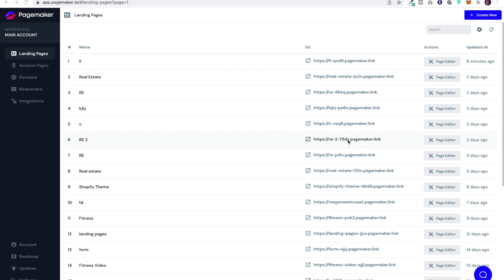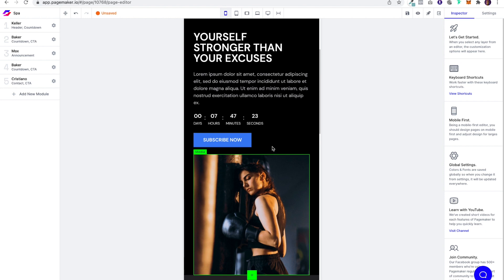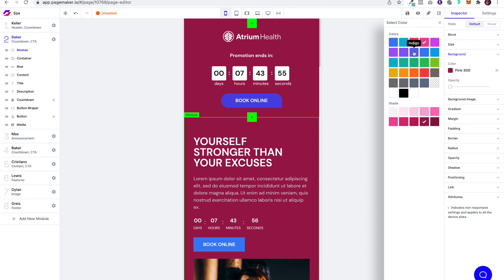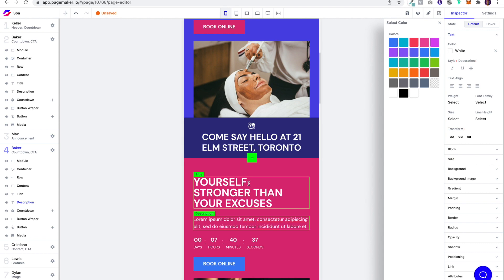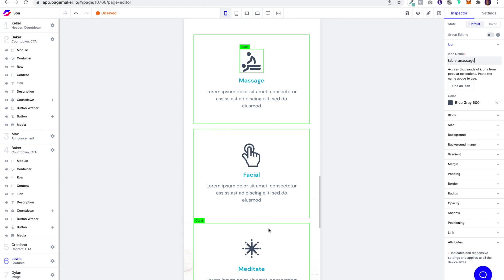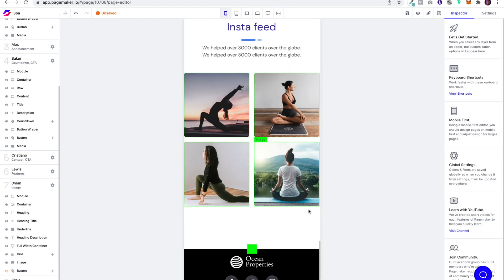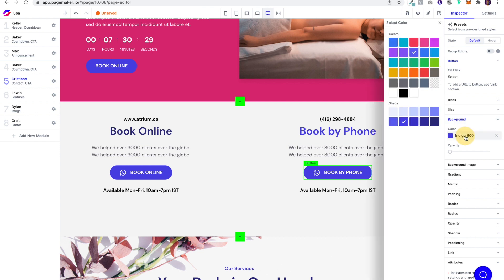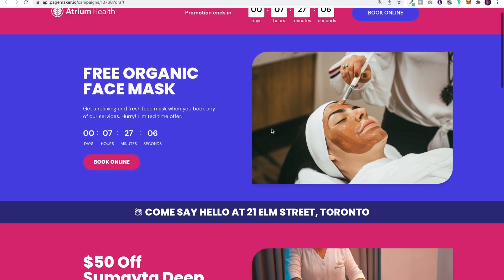How To Create Mobile-First Landing Page in 20 Minutes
Create Mobile-First landing pages in just 20 mins with Pagemaker.
Grow your customer base with mobile-first landing pages—no coding required.

Join an awesome FB Community to explore more about the different features of Pagemaker